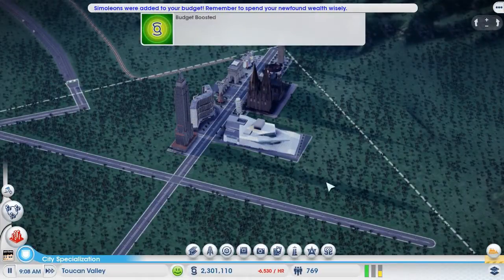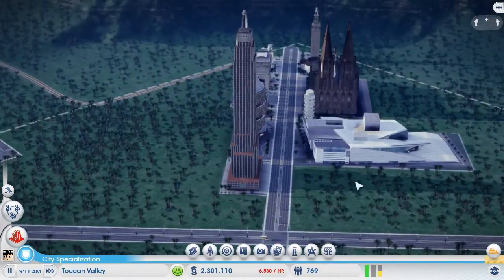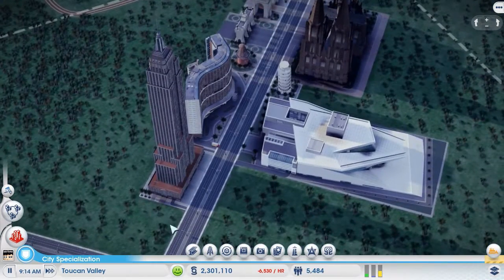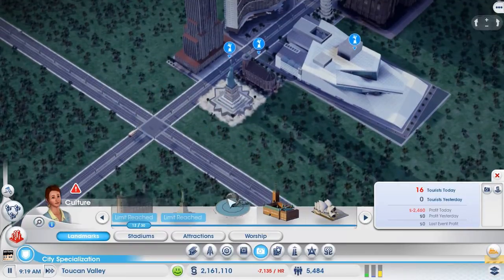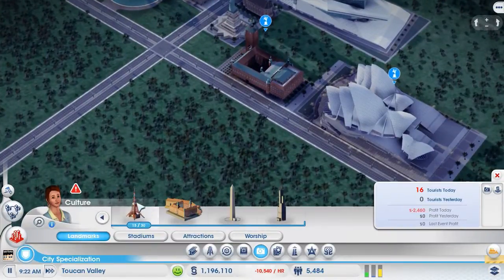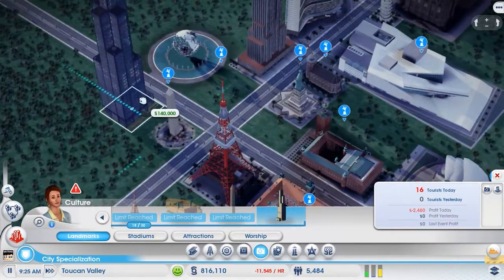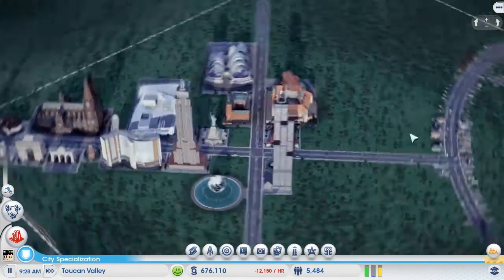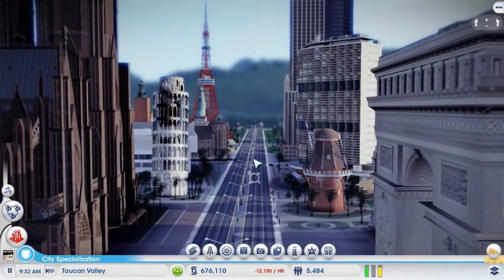Simcity Mod Spotlight ► Plop MORE Landmarks!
PLOP MORE LANDMARKS IN SIMCITY!

This is a mod series for Simcity demonstrating some popular or unpopular mods out there. These mods may or may not be used in my Simcity offline let's play which can be found here:

Got a mod suggestion? Post them in the comments below or shoot me a PM.